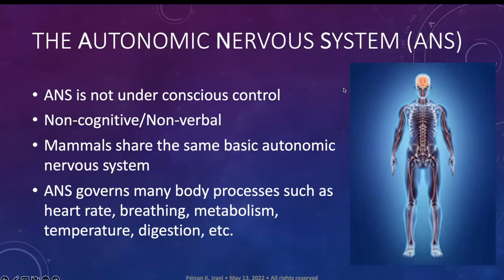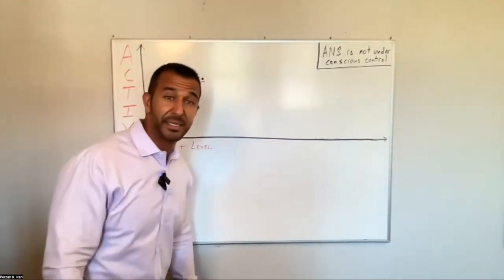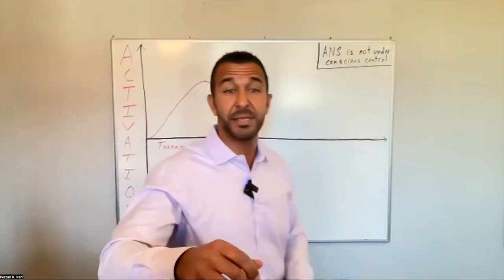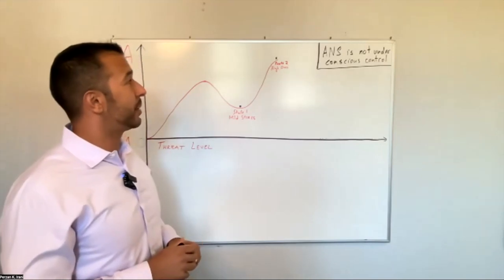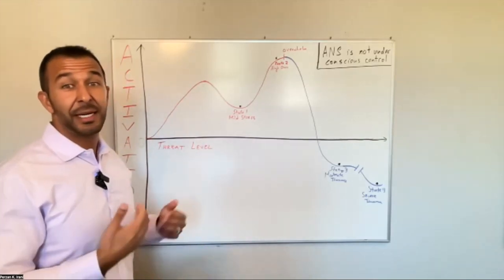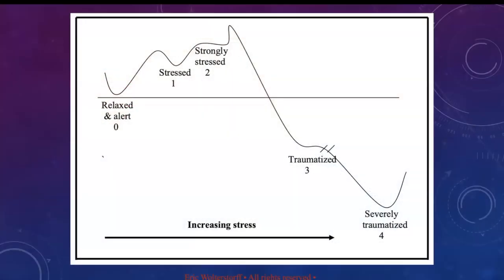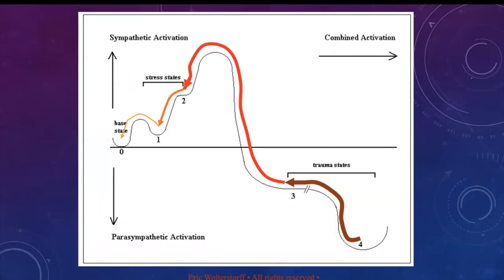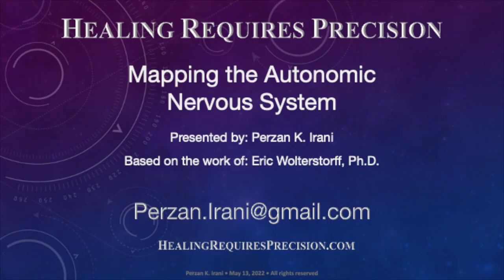Mapping the Autonomic Nervous System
A map of five states in which the autonomic nervous system (ANS) stabilizes after experiencing a stressful or traumatic event. Based on the work of Eric Wolterstorff, Ph.D. and Peter Levine, Ph.D.